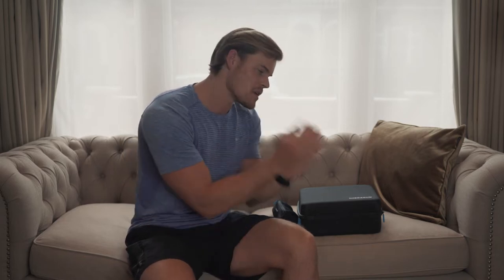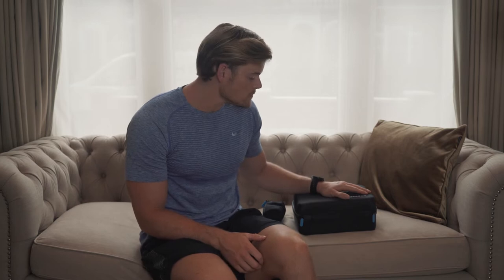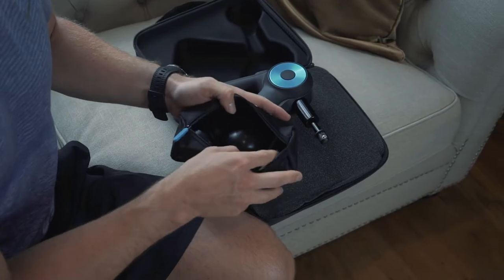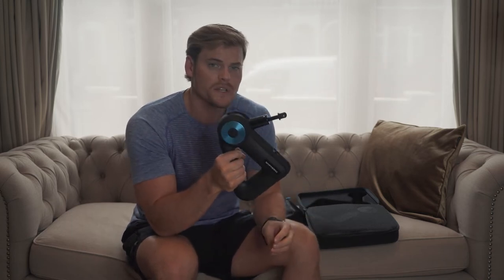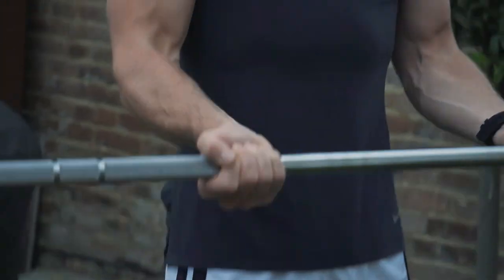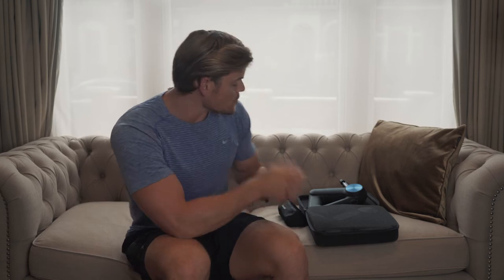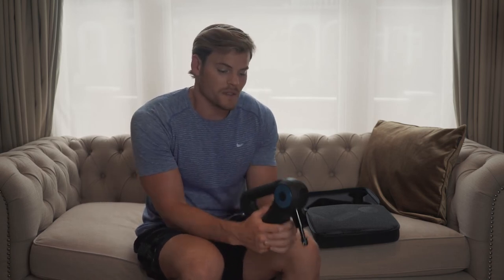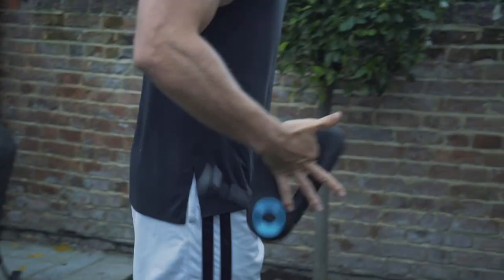What Is A Theragun?